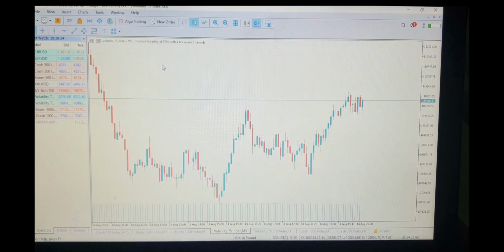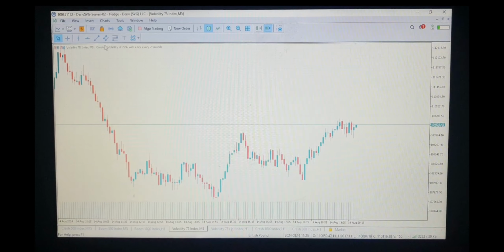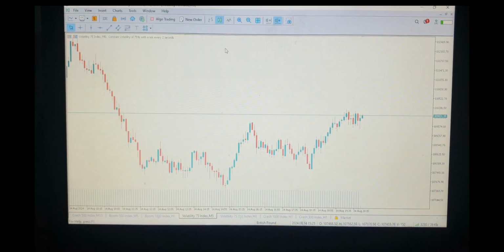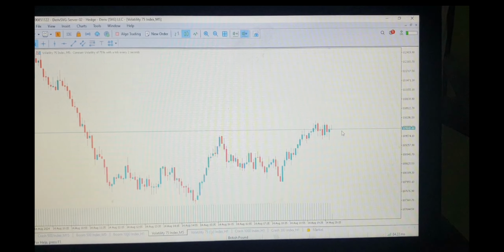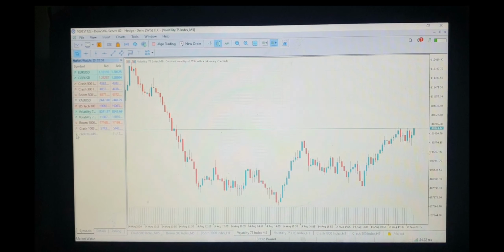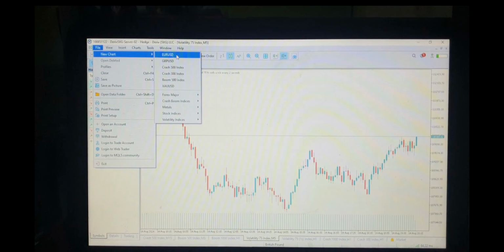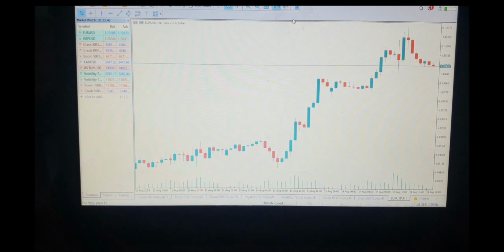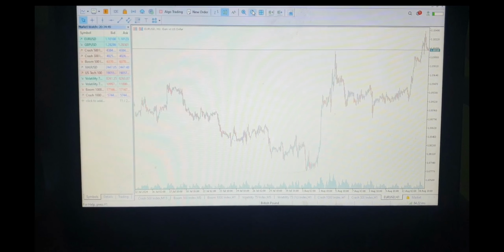Beginners Guide To Trading.